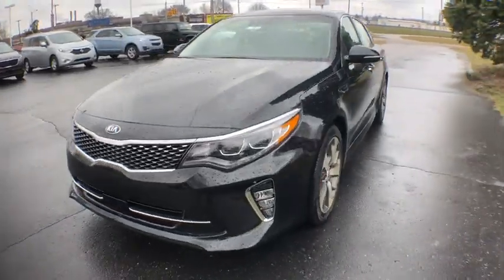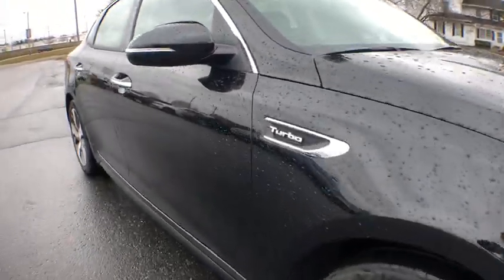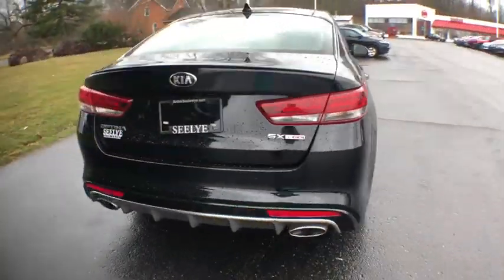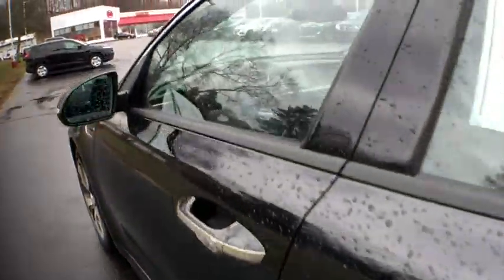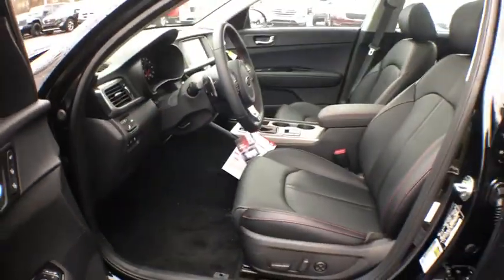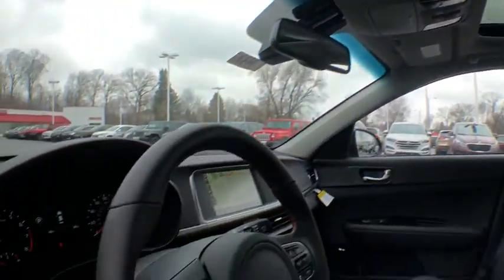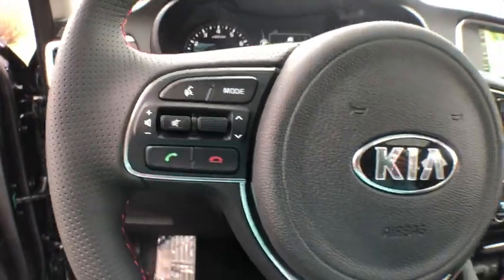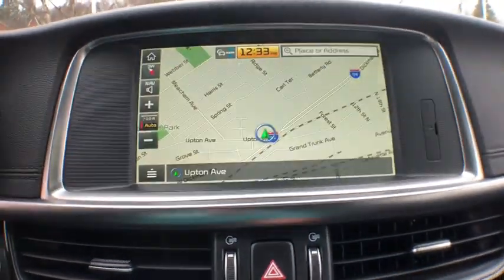2018 Kia Optima Battle Creek, Lansing, Jackson, Coldwater, Hastings, MI 49932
Ebony Black New 2018 Kia Optima available in Battle Creek, Michigan at Seelye Kia Battle Creek. Servicing the Lansing, Jackson, Coldwater, Hastings, MI area.

*Prices include all Kia finance rebates.